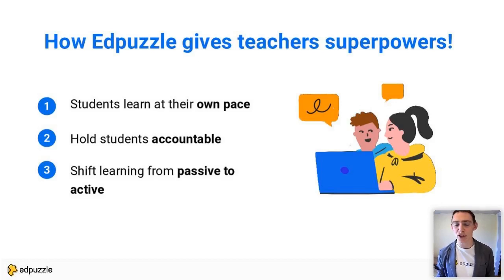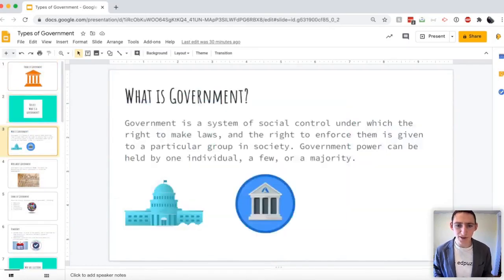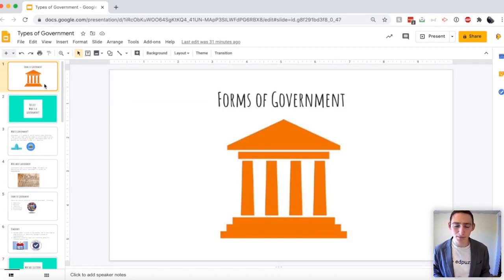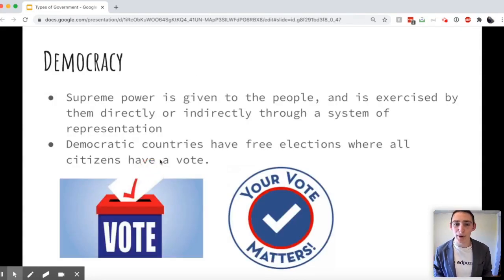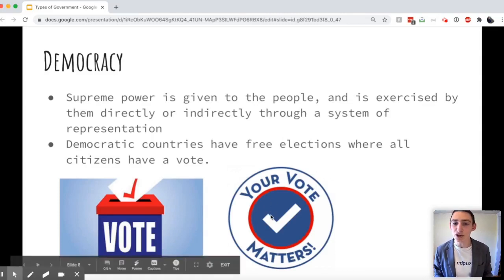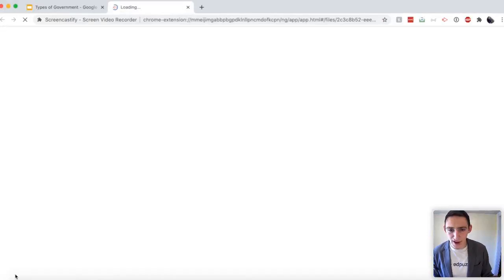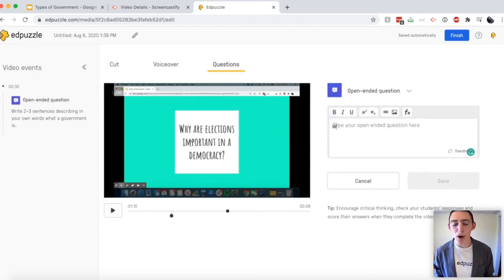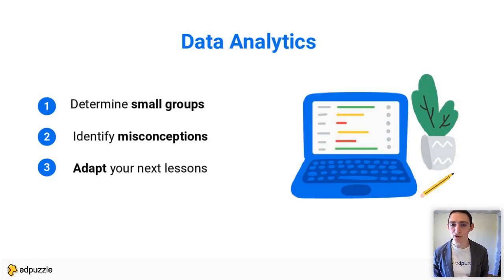Edpuzzle for Social Studies Teachers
Learn the best practices of using Edpuzzle video lessons in your Social Studies class.